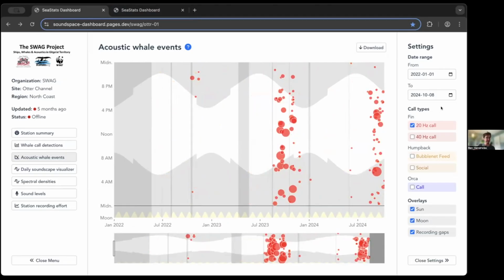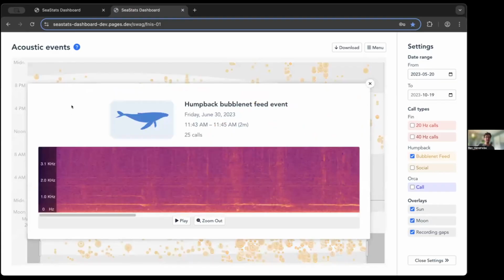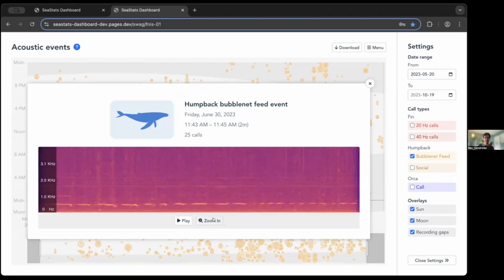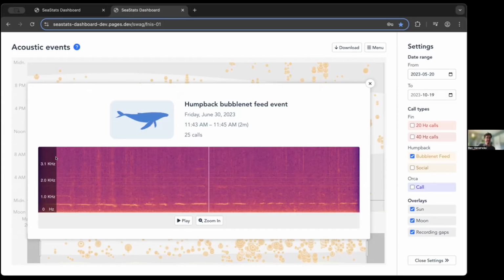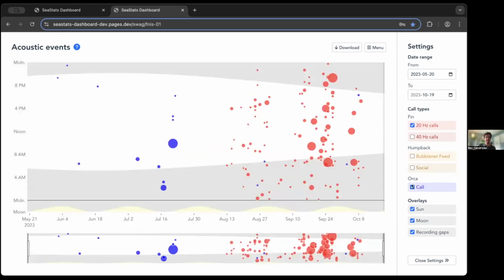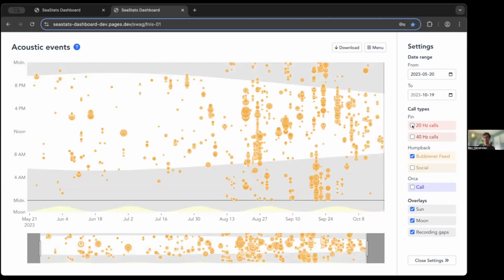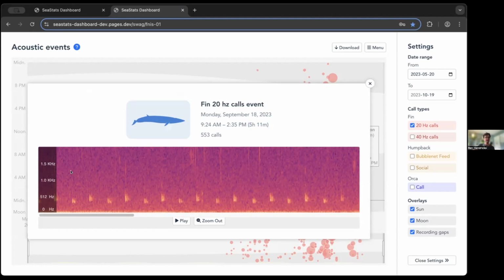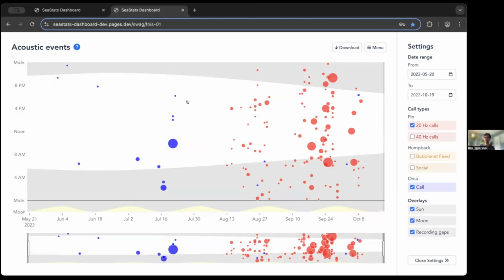SeaStats Replay Call Bubble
Learn how to replay a call bubble on the SeaStats Dashboard